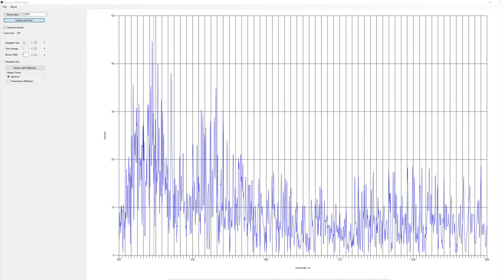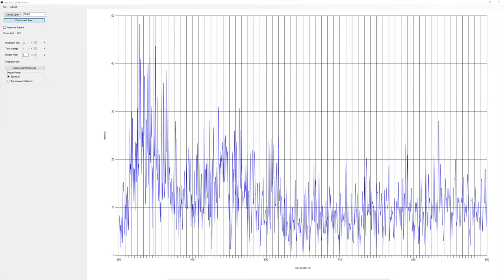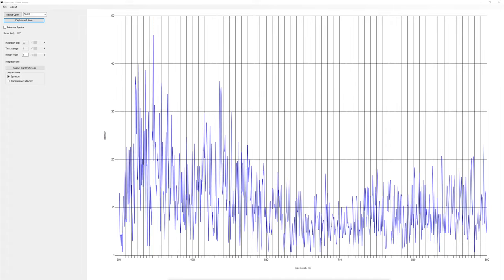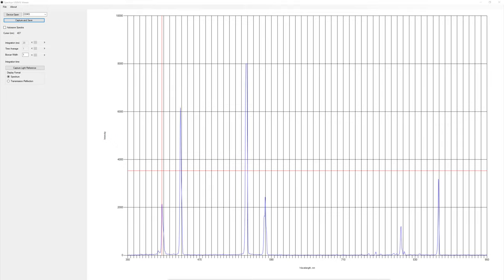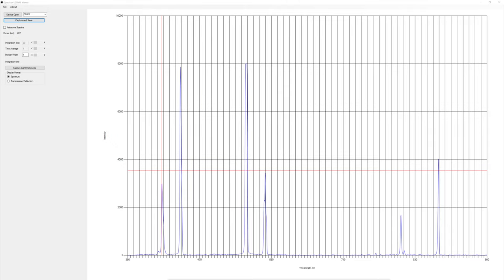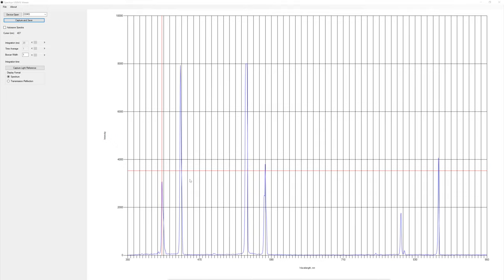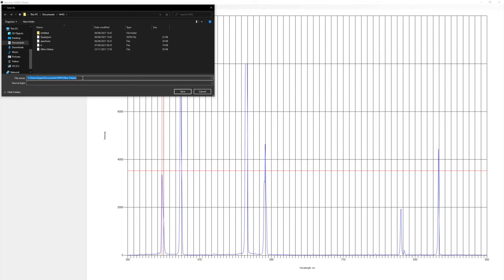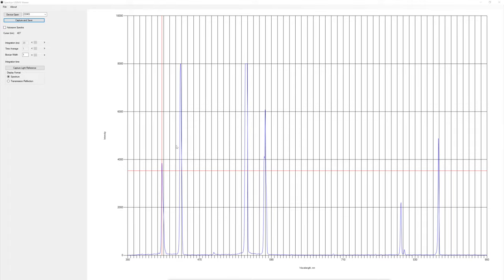HELIOS - Spectra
A very tight spectra from the Helios

Looks like low pressure Mercury Vapour lamp. However, the Spectrometer used does not see the main UV-C spectrum output of the lamp "peak UV light from a mercury vapour lamps is 254nm"

Anything below that 280nm will damage skin and eyes.

bitcoin:
1JesTRUXU8jHb1haa1MoF2NvrU8gt5msCr

BANK: HSBC
Branch Address: 153 North Street Brighton, East Sussex, BN1 1SW
Account Name: Quantum Heat C.I.C
Sort Code: 40-14-03
Acc No.: 12631571
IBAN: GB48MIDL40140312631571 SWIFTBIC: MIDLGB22